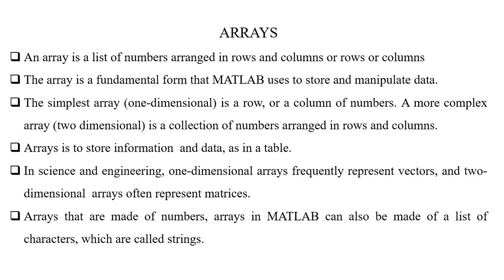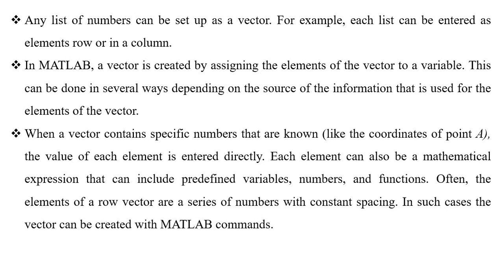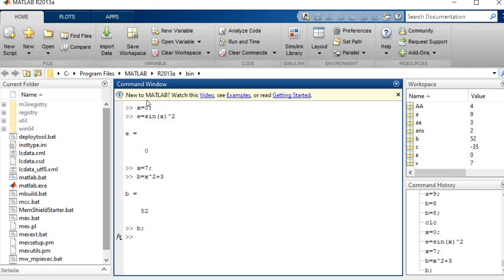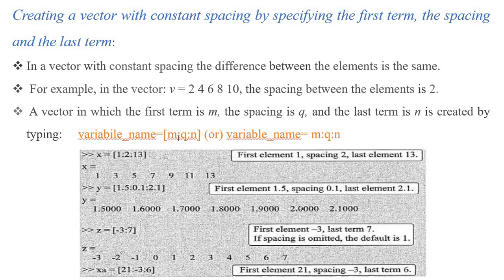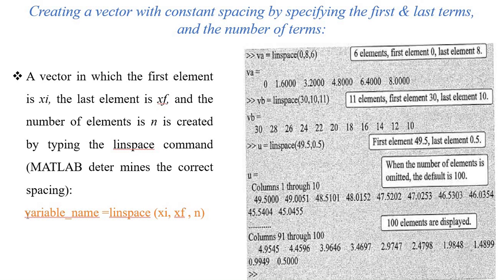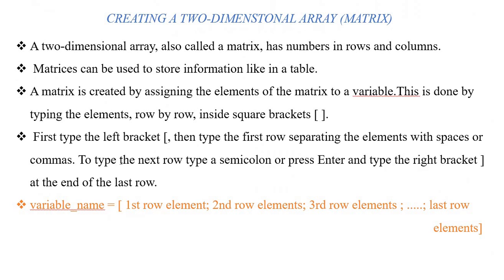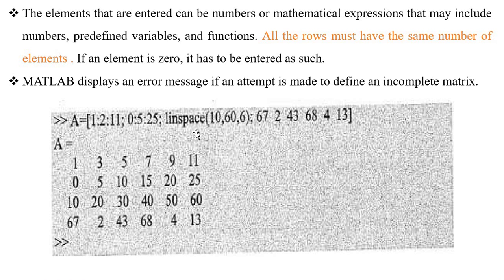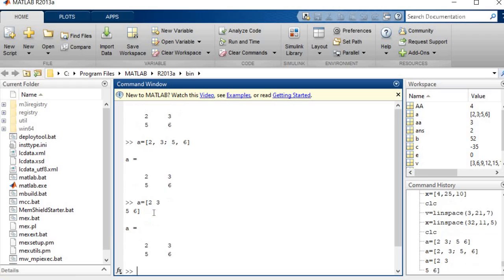SJCTNC - MATLAB - EMT513S - UNIT I - PART 3